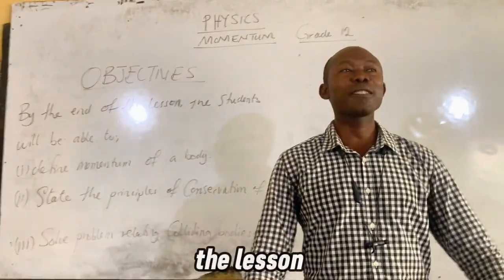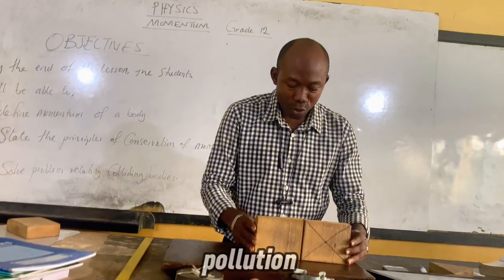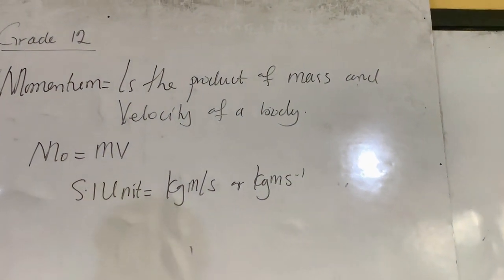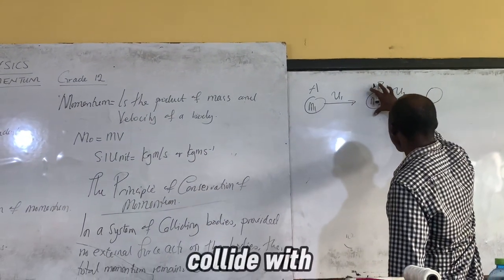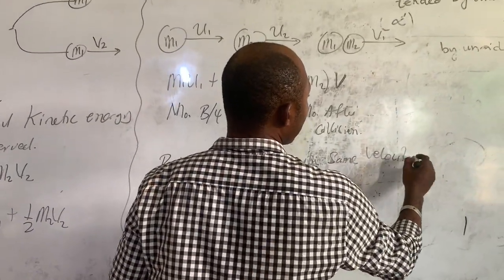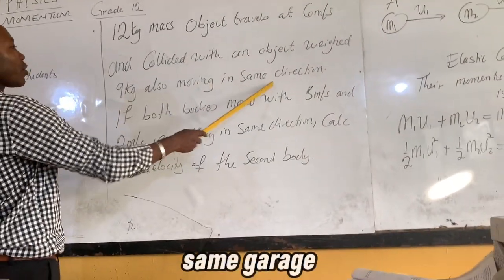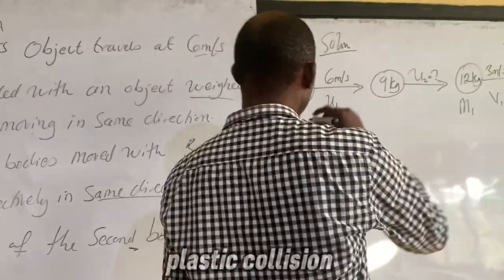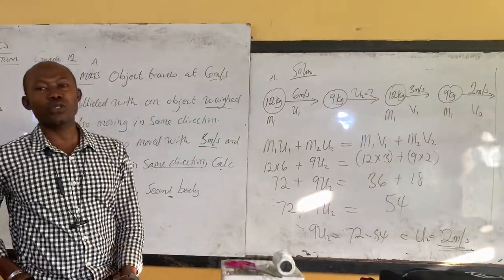Momentum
Explanation and Calculation of elastic and inelastic collision